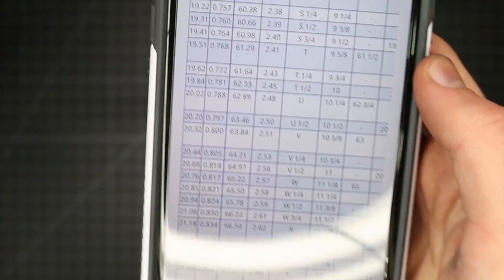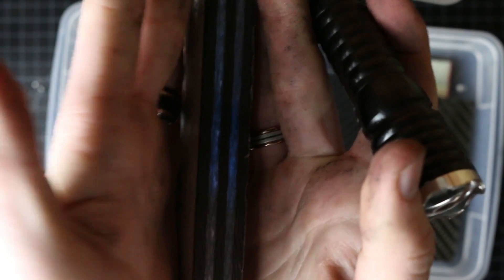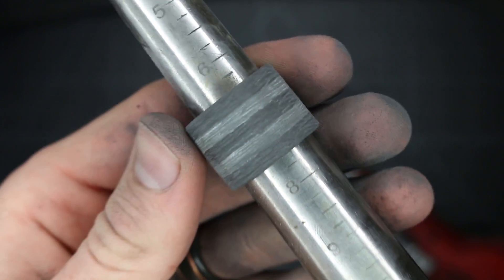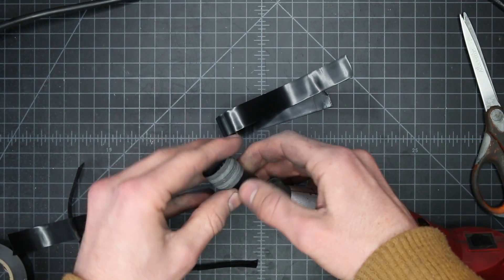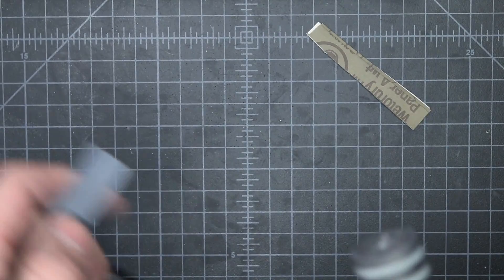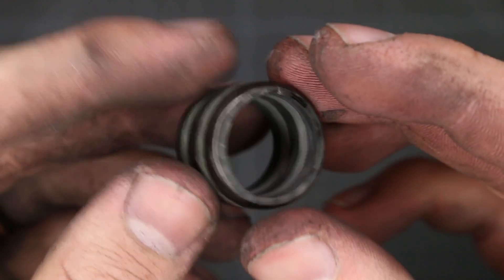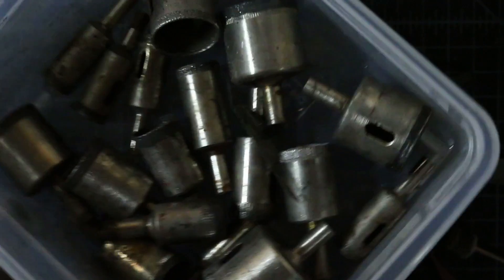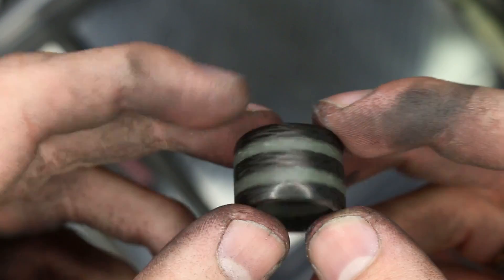Cheapest Way to Make Carbon Fiber Glow Rings - DIY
LIST OF JUST ABOUT EVERYTHING YOU'LL NEED TO START MAKING RINGS:
(By using these links to purchase supplies, you'll be supporting my channel because Amazon gives me a small referral bonus on every purchase you make using my links to their site. You can change your bookmark for Amazon to this and every time you use the link I will get paid by amazon for everything you purchase within the next 24 hours.)

DUST MASK (Please always use one when working with carbon fiber or other materials that make a lot of dust)
DIAMOND HOLE SAW KIT
EXTRA SANDING DRUMS FOR DREMEL (you'll use a lot)
POLISHING COMPOUND
ELECTRIC TAPE
RING SIZER
COLOR PIGMENT (This is what I use to colorize glow powder)